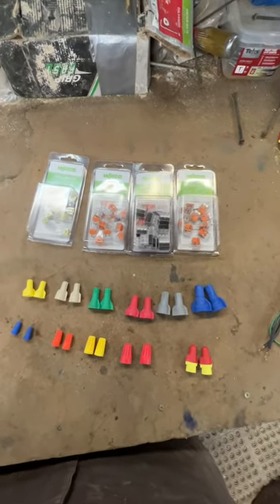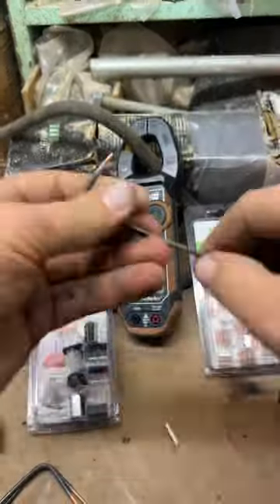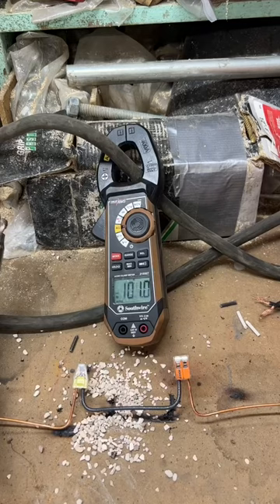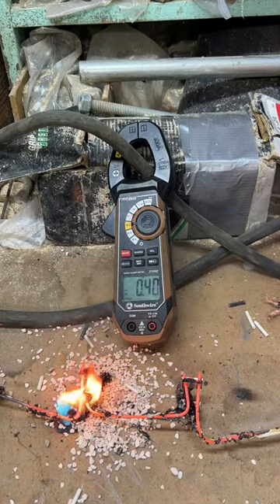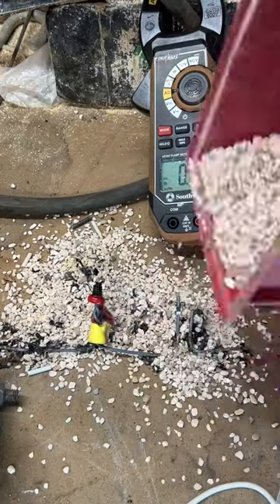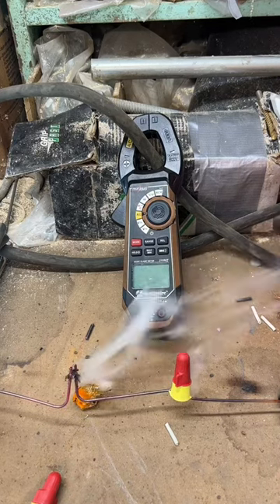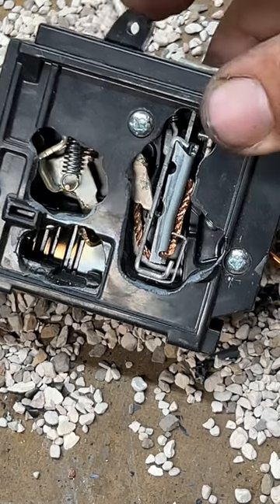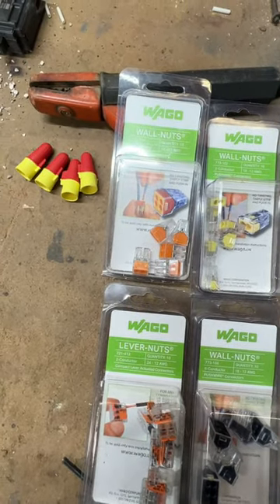Proving once and for all which is the better electrical connector Wego versus wire nuts￼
Running a Few tests to see which electrical connection is better, waggles or wire nuts? I tested four different types of waggles and the 3M performance plus wire nut. Most of the Failures happened at 7 to 10 times the rated amperage, And one test where the wire failed before the connections.￼ ￼